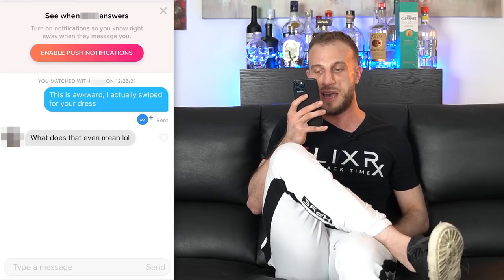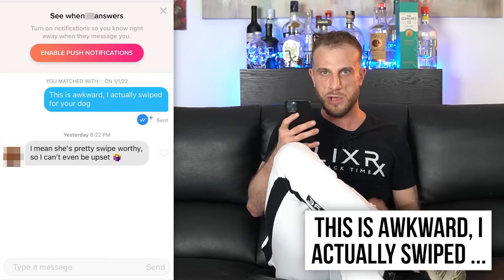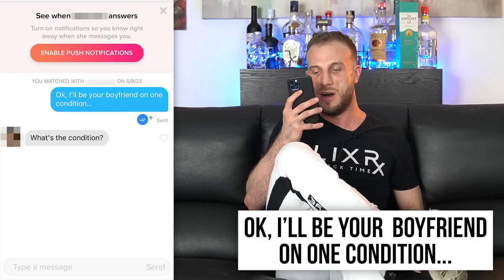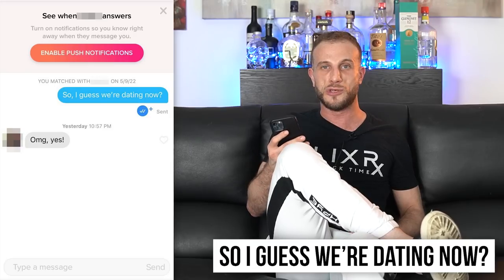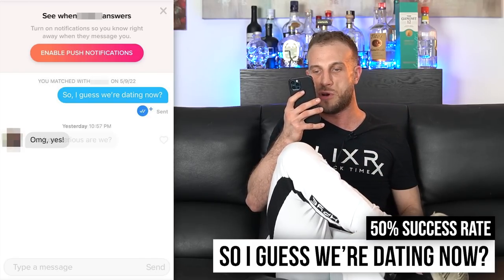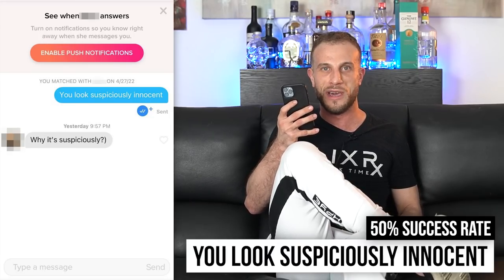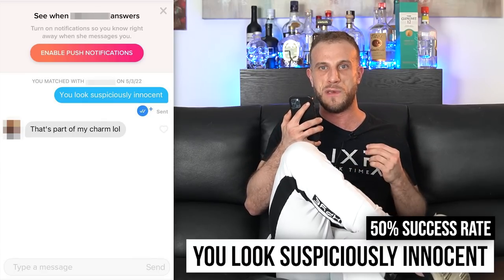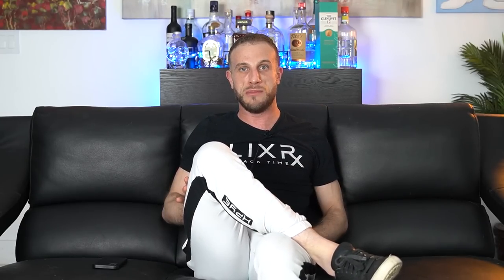Best Tinder Openers in 2024 (UPDATED Experiment Results)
📔 Get our FREE Online Dating eBook

📝 Take our FREE Text Game Quiz and Find Out how good your texting skills really are

🔑 Transform Your Dating Life Now: The Ultimate Dating Blueprint 2.0

OTHER LINKS

📚 Read All Of Our Free Guides!